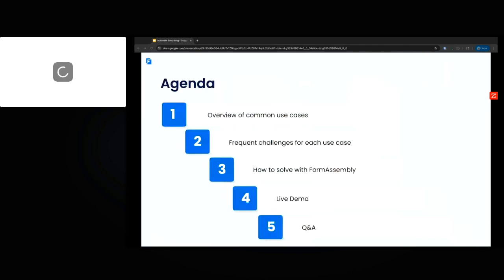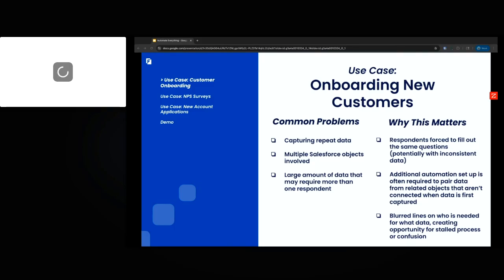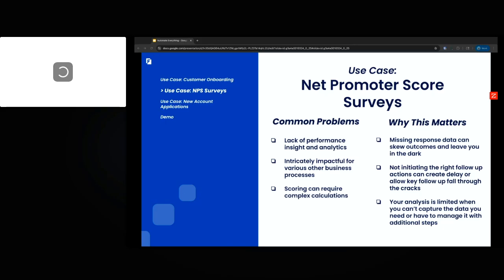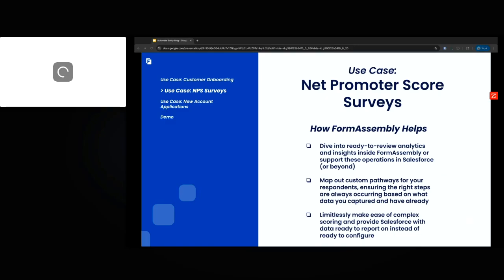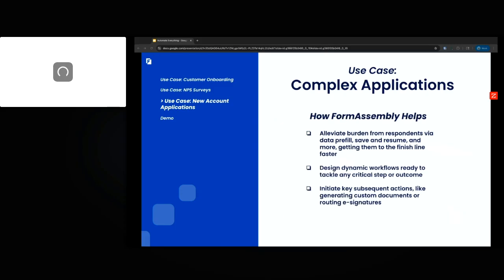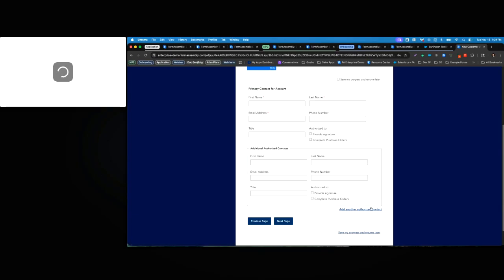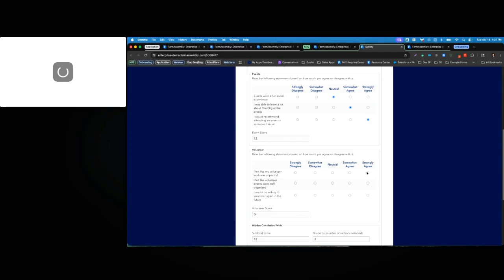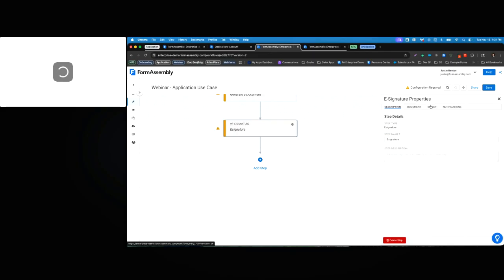Automate Everything: The Smarter Way to Collect and Connect Data in Salesforce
Automate data flow, eliminate busy work, and make cross-departmental collaboration a breeze by creating custom, dynamic workflows. Ensure your team’s most critical and complex processes are always firing exactly as needed, while giving them the freedom and power to accomplish even more.

Join the FormAssembly team as we walk through a few common workflows and how they provide users with a unique impact.